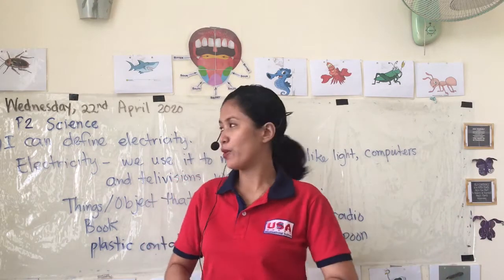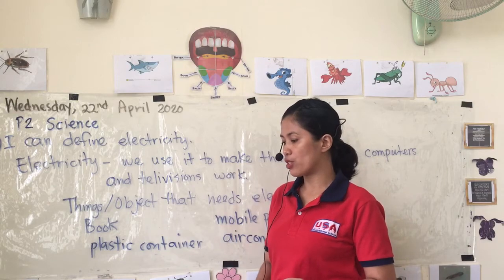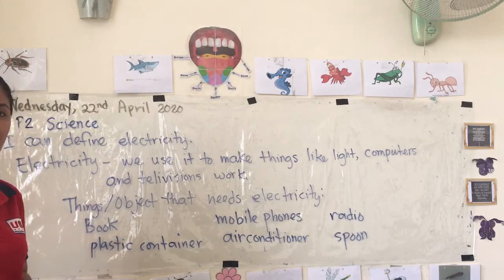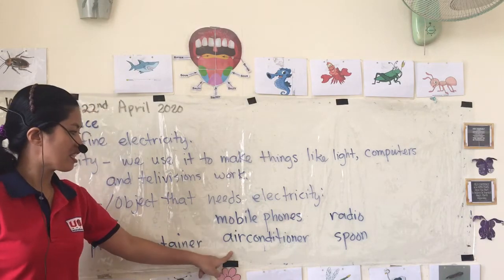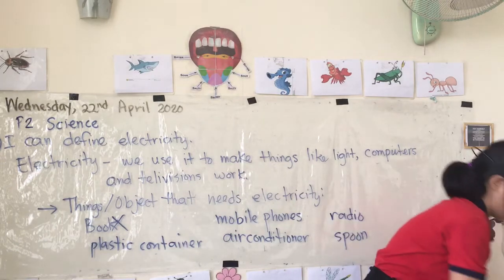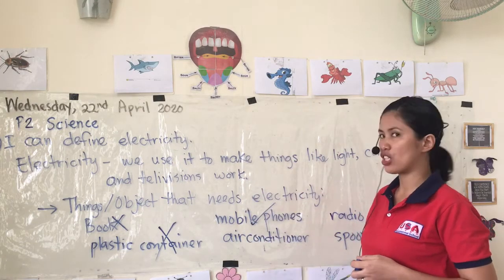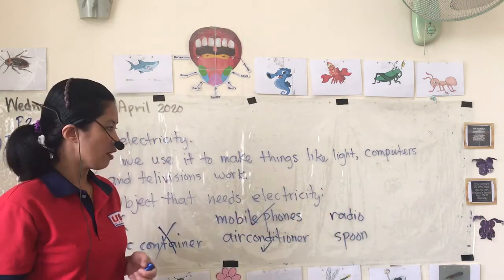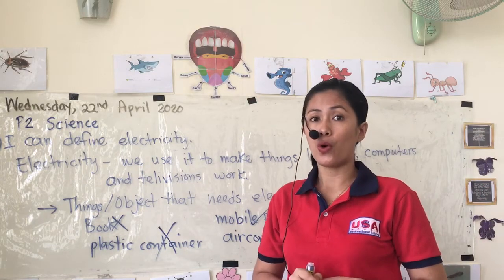22 April 2020 _ P2 Science